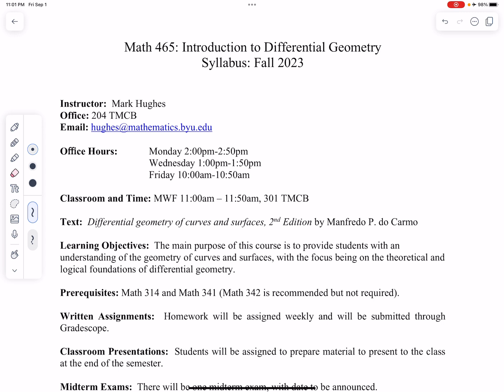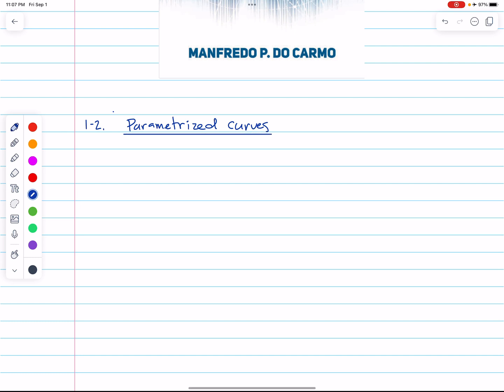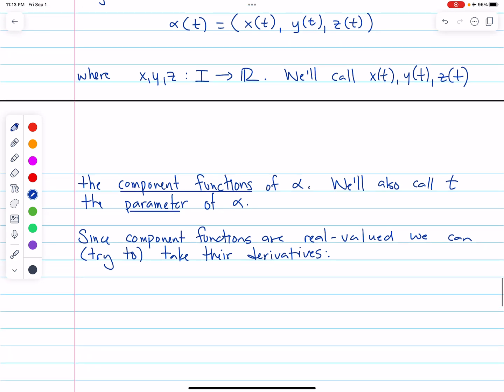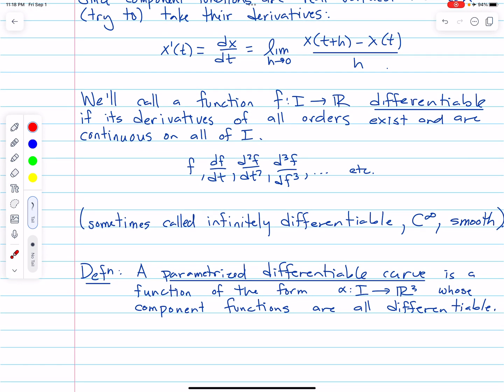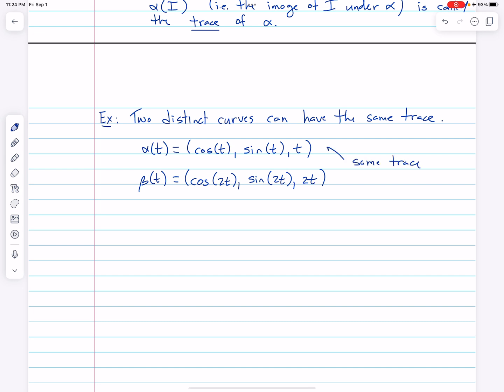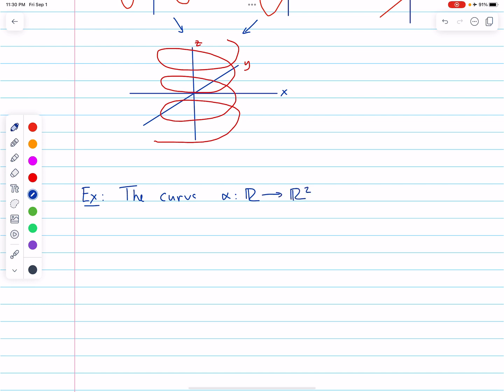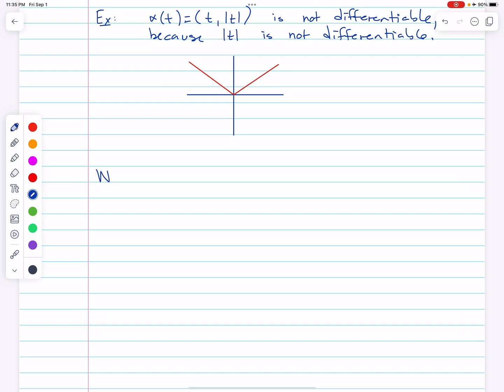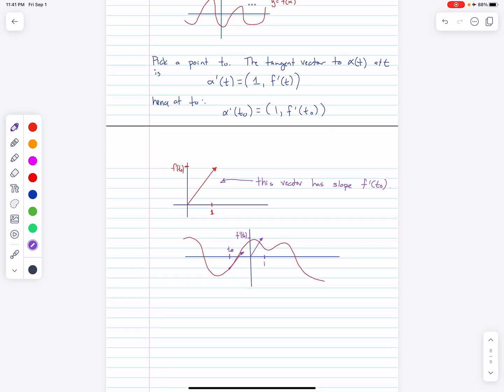Math 465 - Parametrized differentiable curves